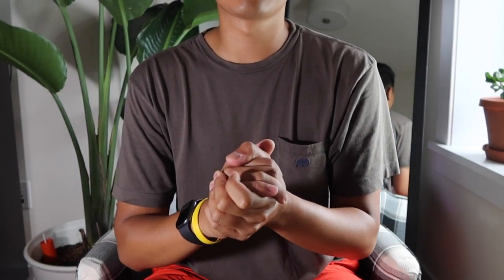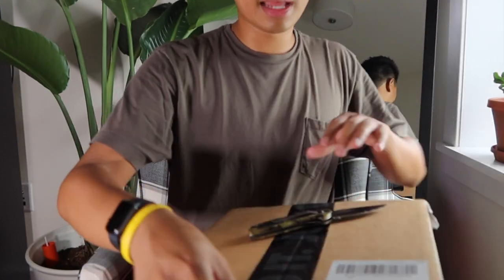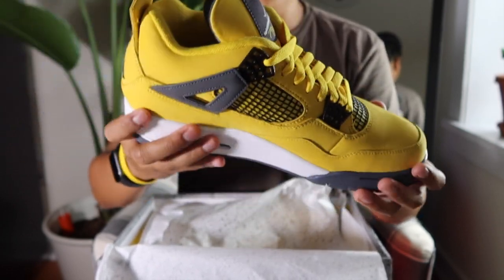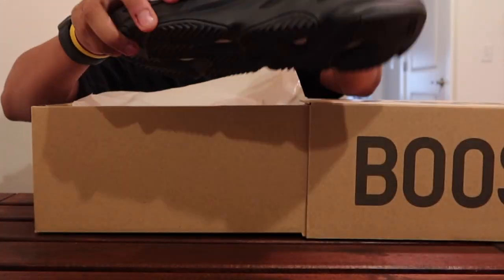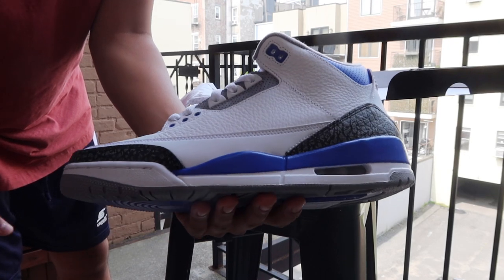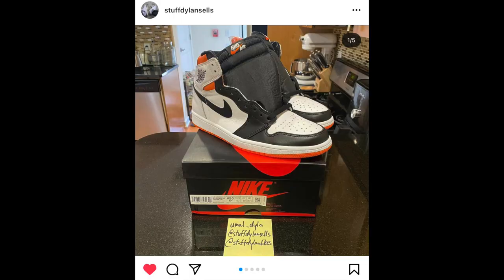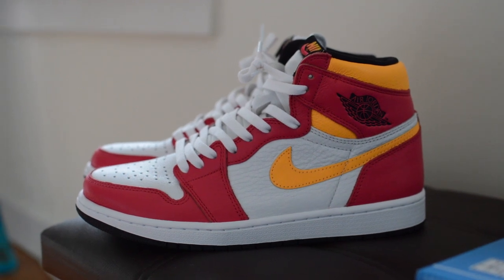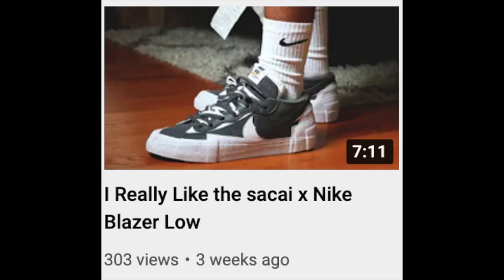A Compilation of my Summer 2021 Sneaker Pickups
Mid-move, here I was recklessly spending money on sneakers that I didn't really need. This upload is long overdue, check out the video to see all the sneakers I was able to grab this past summer.

➥ Equipment used for filming:
iPhone 11
Nikon D3200
35mm f/1.8 DX lens